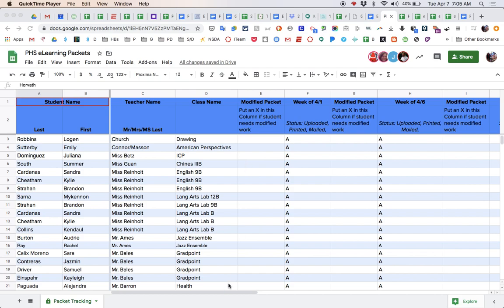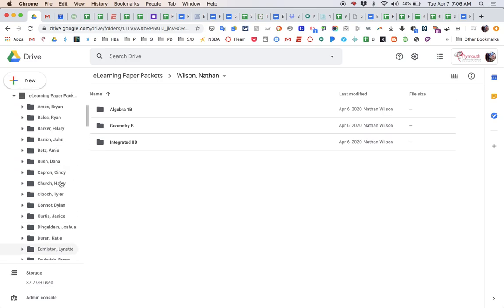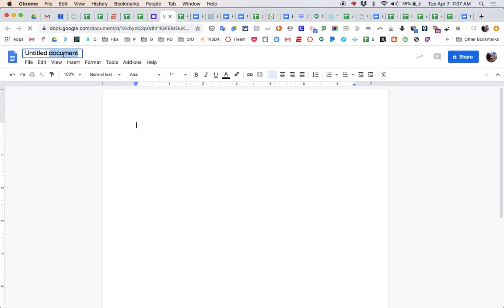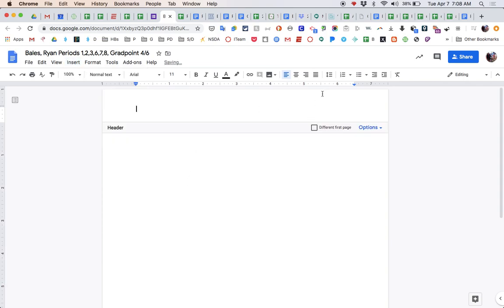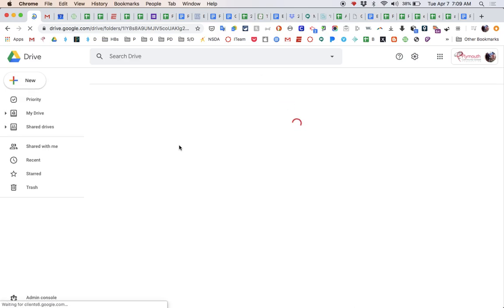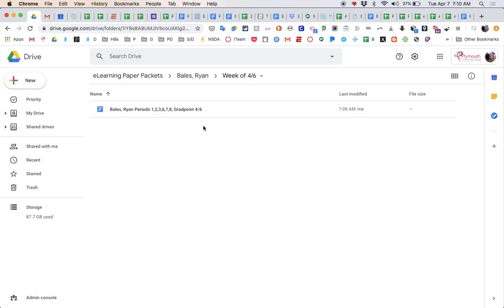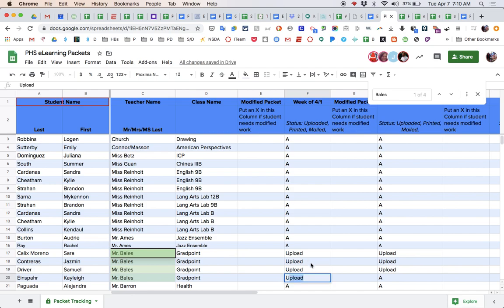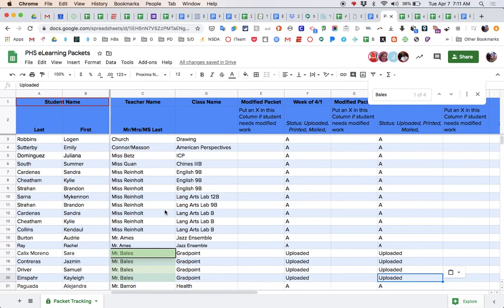PHS eLearning Paper Packets Updated 4/7/2020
Explains the process for uploading paper documents to be printed and mailed during eLearning.